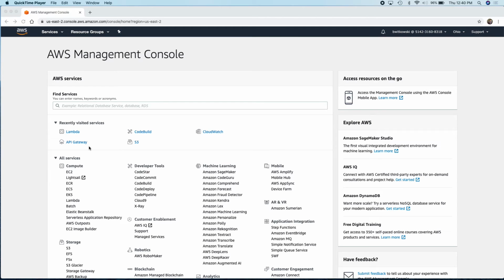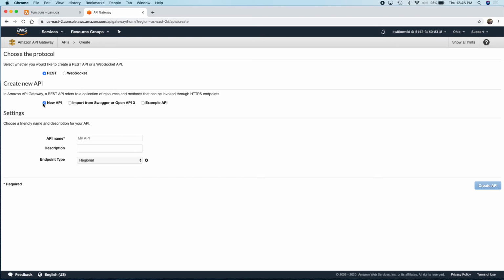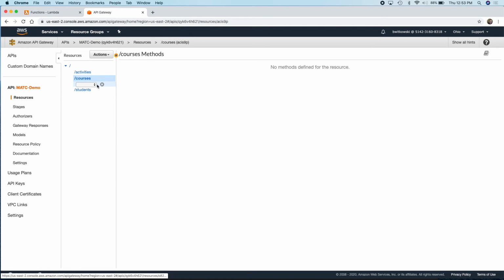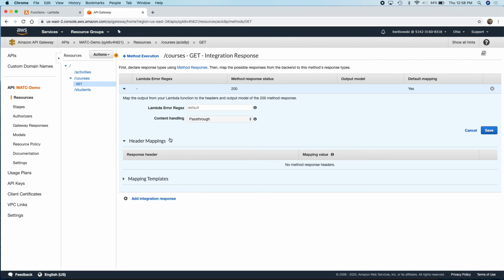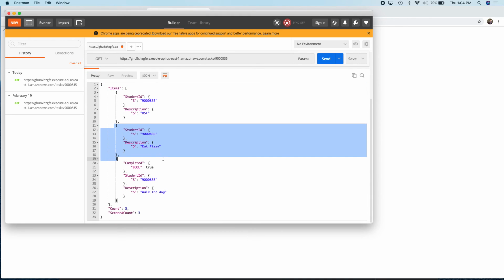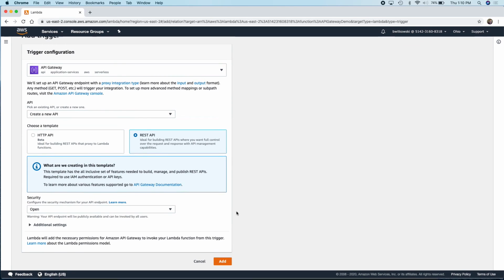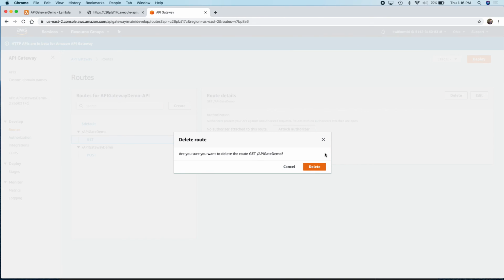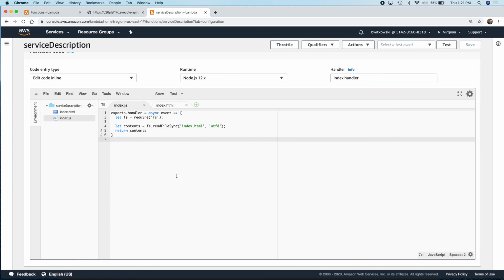11 - API Gateway Intro